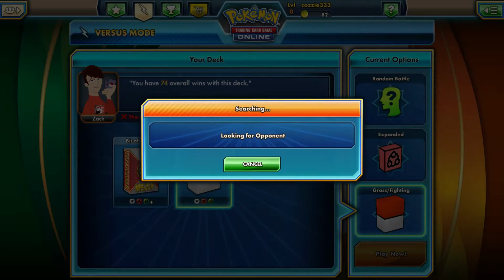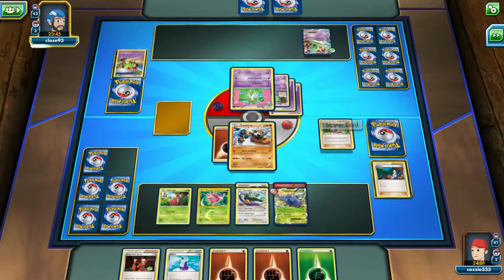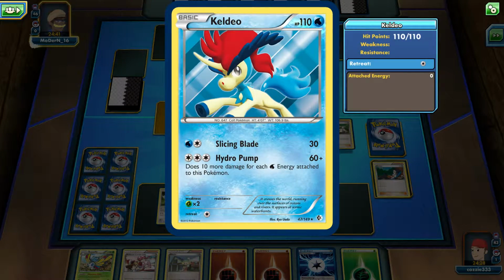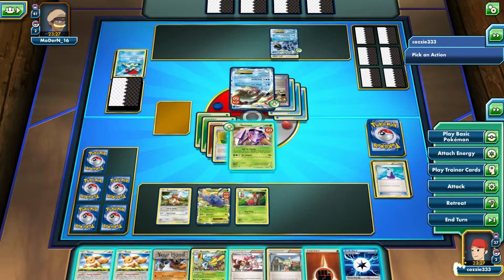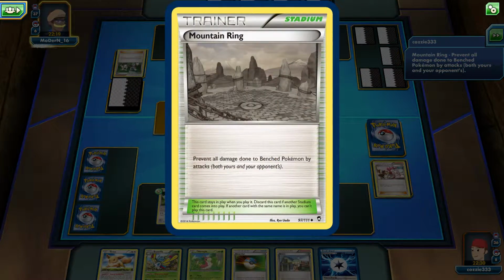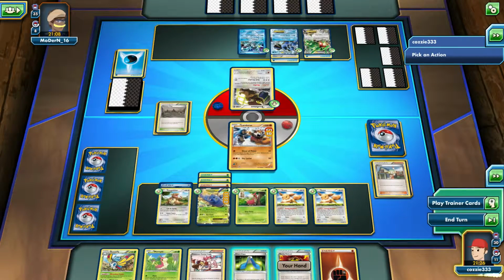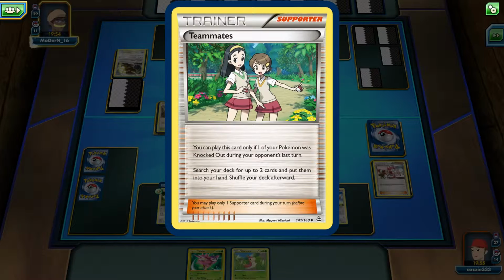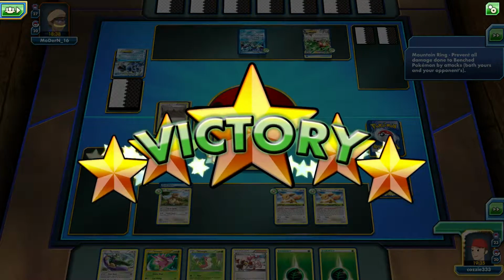Pokemon TCG Online #4 - Intense EX Battle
When EX's start coming out on the field you know it's not going to be an easy battle.